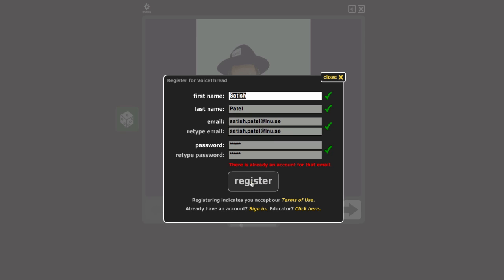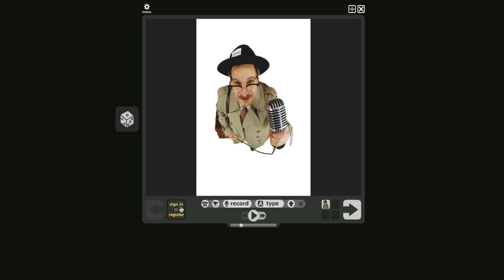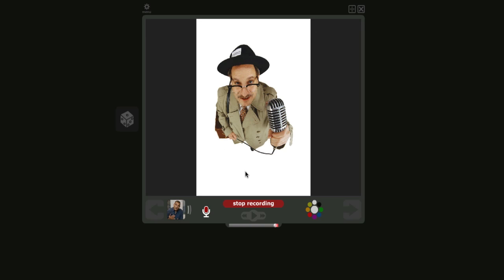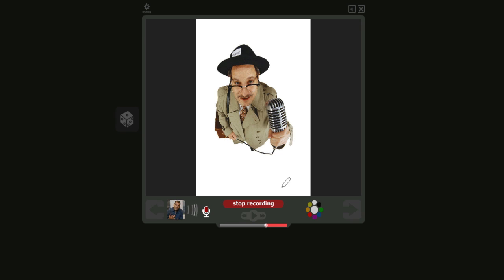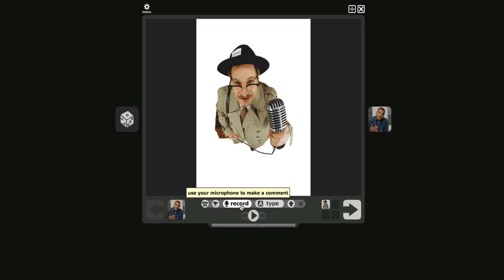How to register onto VoiceThread & Audio Record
How to use voicethread